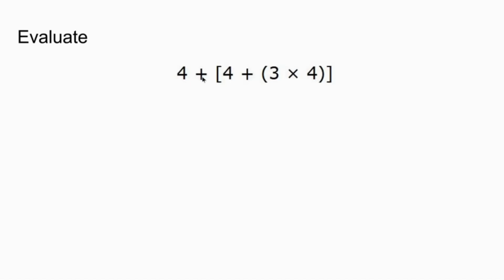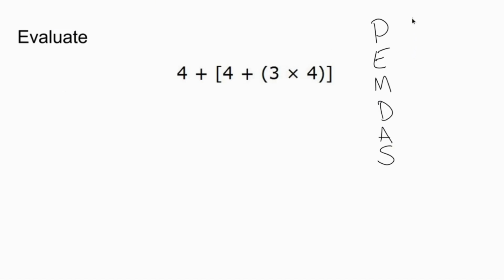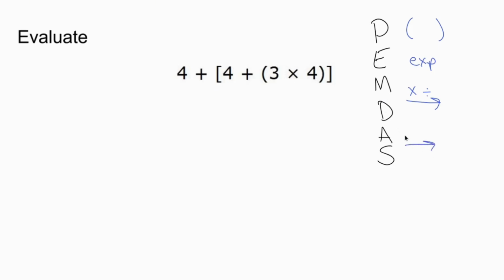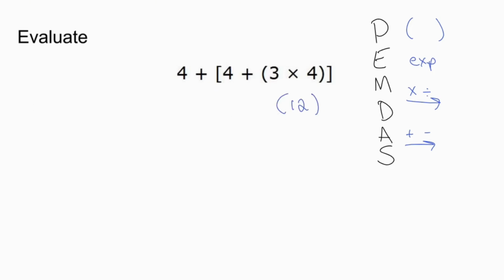Learn 5th Grade Math - PEMDAS: Evaluate 4 + [4 + (3 x 4)] (Order of Operations)